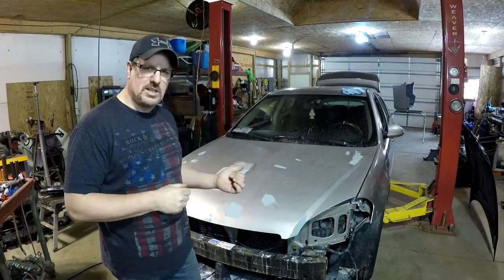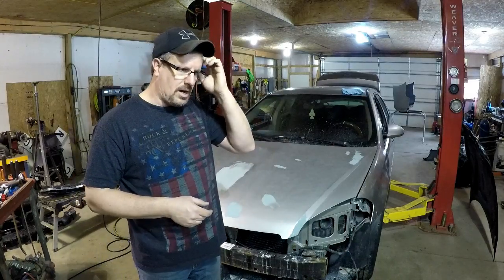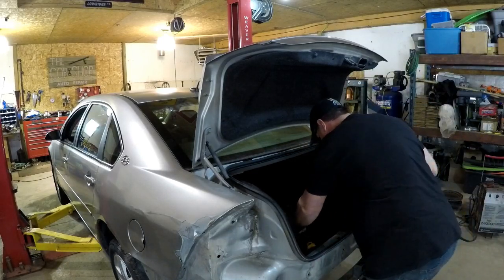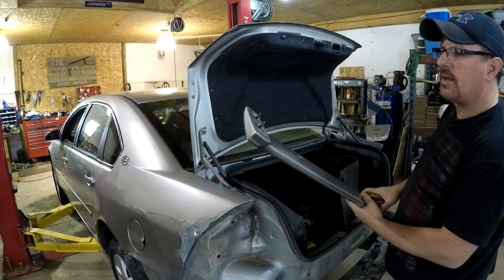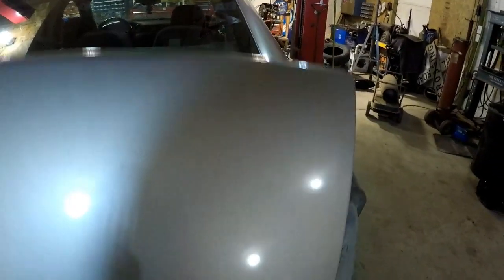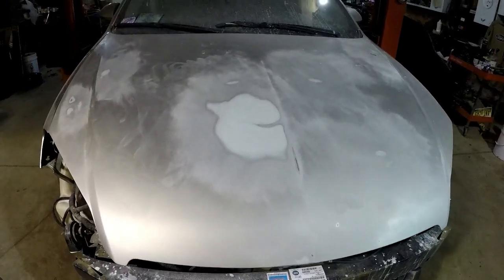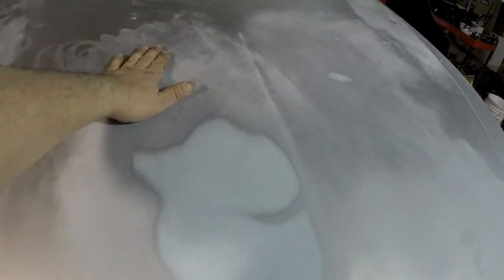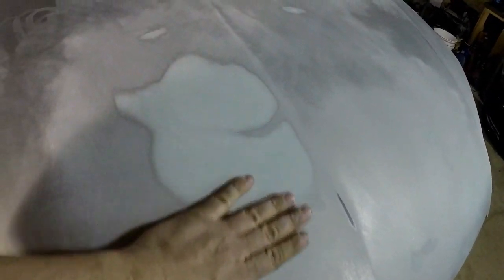Copart Project Chevy Impala rebuild (part 3) of my first copart auction purchase!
Copart project impala rebuild part 3. In this video I'm working on the body panels to get them painted. This is (almost) my first attempt at trying to do body work. We'll see how this goes...lol